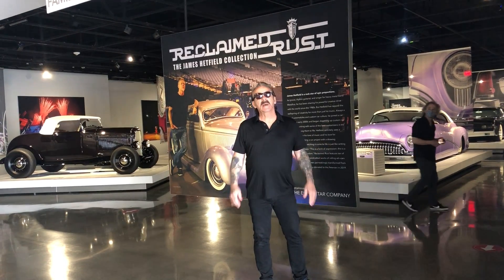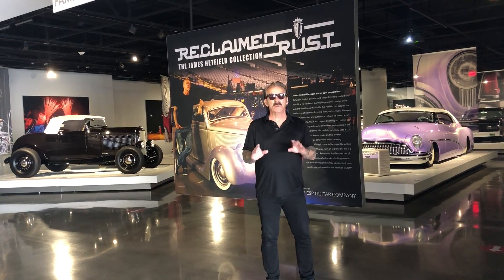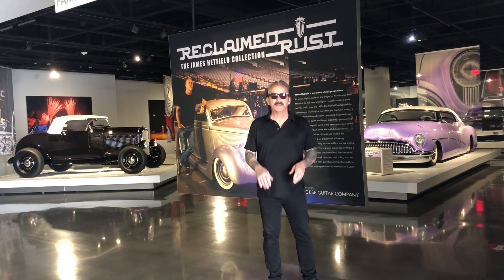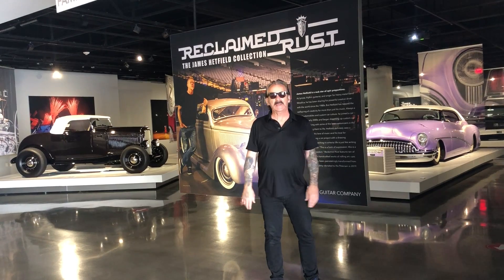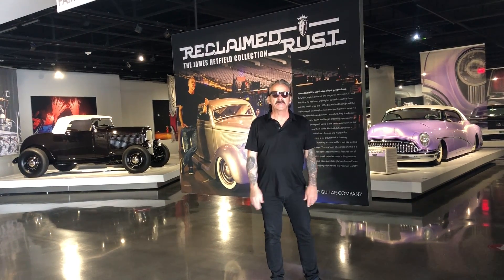The Reclaimed Rust Exhibit. Welcome. I am about to enter the showcase of the cars of James Hetfield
The Reclaimed Rust Exhibit. Welcome. I am about to enter the showcase of the cars of James Hetfield. 6 of the cars in this exhibit are cars James and I collaborated on.

I recently visited The Peterson Museum as it is now reopened. I have many videos to share from that visit.

Please forgive any background noise. We did not want to disrupt everyone viewing the display when we were there.